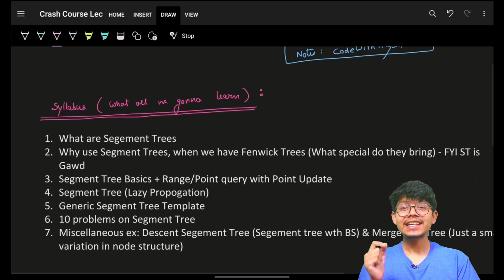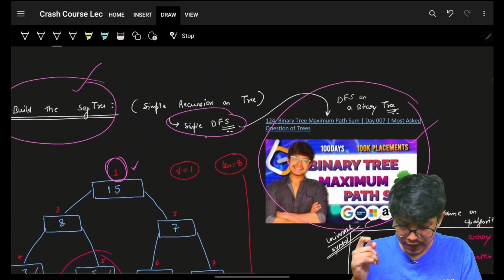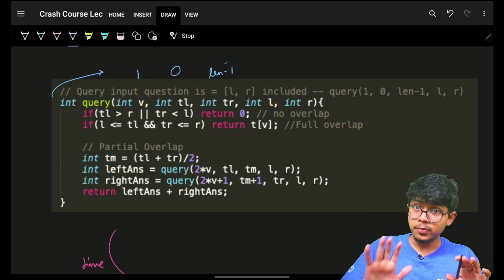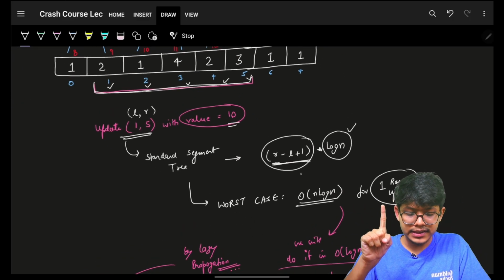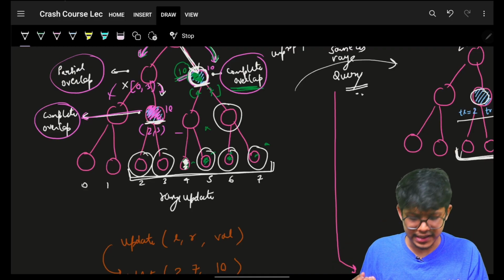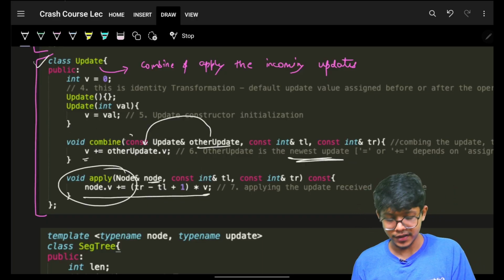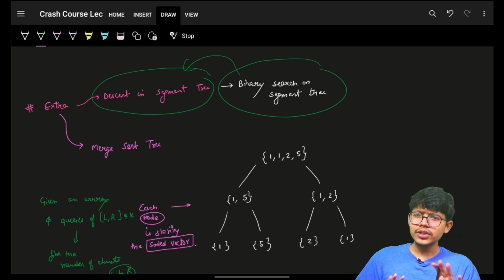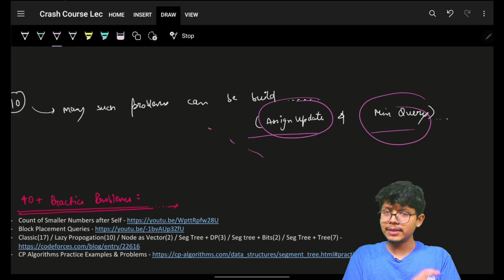Segment Tree Crash Course | Lazy Propagation | Generic Segment Tree Code + Problems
In this video, I'll talk about Segment Tree Crash Course | Lazy Propagation | Generic Segment Tree Code + Problems

Complete Notes & Codes will be available at: codeWithAryan.com

- Classic(17) / Lazy Propogation(10) / Node as Vector(2) / Seg Tree + DP(3) / Seg tree + Bits(2) / Seg Tree + Tree(7)

✨ Timelines✨
0:00 - Course Overview
2:58 - Why Segment Tree [Benefits of Segment Tree]
10:42 - What is Segment Tree & Its Representation
17:16 - Build Segment Tree
25:17 - Query Segment Tree
36:59 - Time Complexity of Query Operation
41:40 - Point Update in Segment Tree
45:58 - Segment Tree Code
51:00 - Segment Tree with Lazy Propagation
1:00:02 - Range Updates
1:05:50 - Code Explanation of apply & pushDown
1:14:34 - combine & apply Variations to look for
1:17:32 - Complete Lazy Propagation Code Explanation
1:19:16 - Segment Tree Generic Code With Lazy Propagation
1:45:28 - Extras for Segment tree
1:48:10 - P1 - Find Min & freq of Min in a Range
1:57:00 - P2 to P10 Problems Discussed
2:03:00 - Please Share & Like if you liked it ❤️